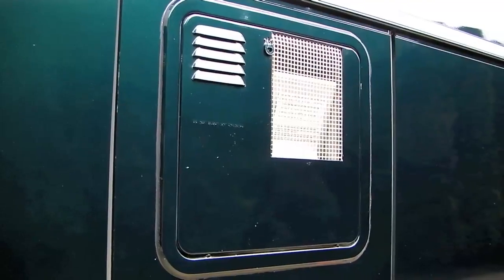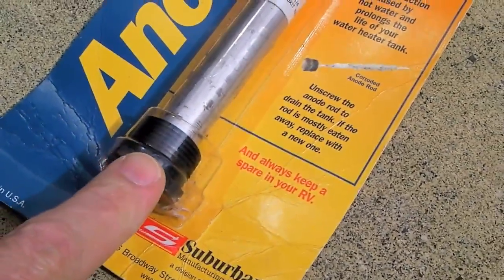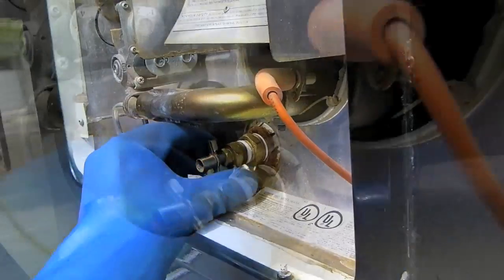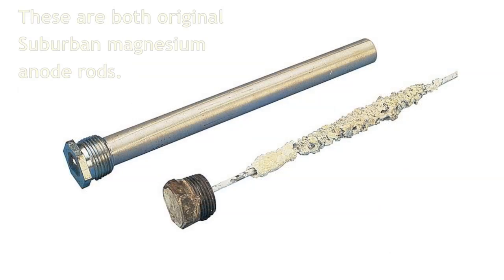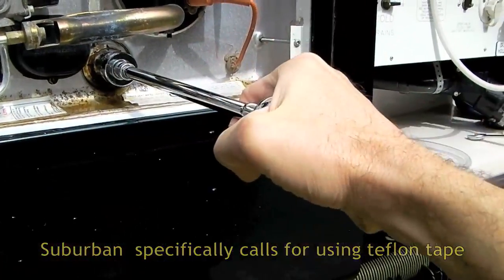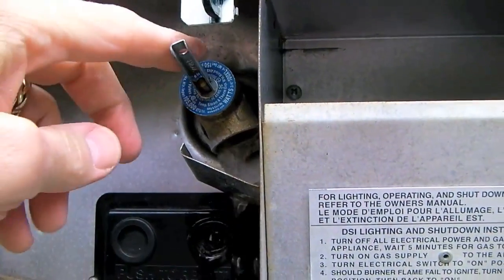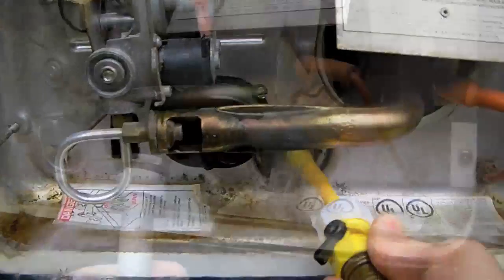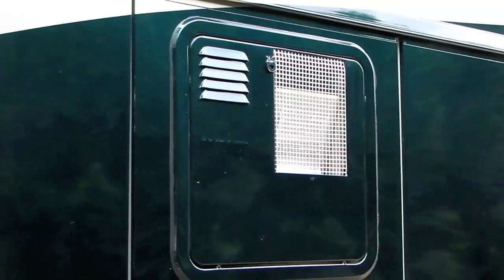How To Flush & Clean a Suburban RV Water Heater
UPDATE: THIS WATER HEATER CLEANING METHOD HAS BEEN UPDATED WITH IMPORTANT CHANGES.

SUBURBAN OWNERS: ANODE ROD UPDATE: Do not buy the aftermarket anode rod shown in this video!

Suburban Water Heater Anode Rod
Water Heater Tank Rinser

We demonstrate how to thoroughly flush and clean a Suburban brand RV water heater. Last year, since we had already flushed our water heater for the season, we borrowed a friend's RV to demonstrate how to flush an Atwood brand water heater:

Although we did talk about the primary difference between the two brands (Suburbans have an anode rod and Atwoods don't), we wanted to show the actual flushing of a Suburban unit.

We also wanted to go into more detail about the aftermarket anode rod we've been using for the past two years, and talk about why we've decided try going back to an OEM rod this year.

This video will explain our decision process, basically choosing between the lesser of two evils: the possibility of not properly protecting our steel heater tank from corrosion, or the possibility of being unable to remove the anode next year.

The first time we tried to remove the original factory anode rod, it was so badly rusted into place that we broke a wrench trying to unscrew it, even with liberal use of Liquid Wrench. The problem with the factory rod is that the threads are steel. Since the tank threads are also steel, they rust together. We were concerned that they might rust so badly, that we could break the fitting on the tank trying to remove it, which should be done annually.

What's best — a magnesium rod with a steel base, or a zinc & aluminum rod in a brass base with brass outer collar? Do both types sacrifice themselves enough to do the job? We discuss the entire decision process in the video, and of course we'll provide an update again next spring about how things worked out.

Rust, lime scale and other debris can build up in the hot water tank on your motorhome, travel trailer or 5th wheel. Left alone, this can shorten the useful life of your water heater. Simple annual maintenance and care of your RV's hot water system will save you money by extending the life of the heater.

The small amount of time required to do this simple but essential maintenance will pay for itself with years of extra service from your RV's hot water heater.